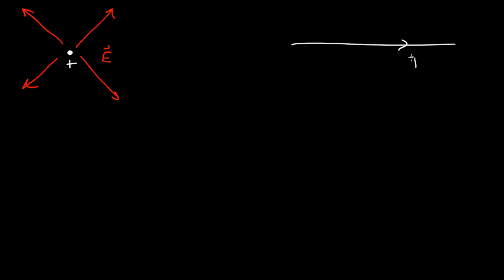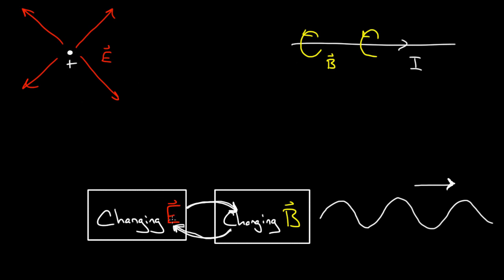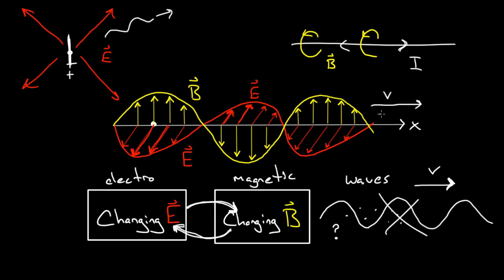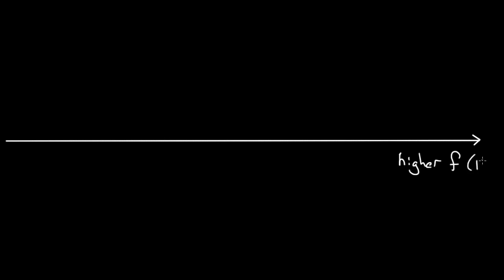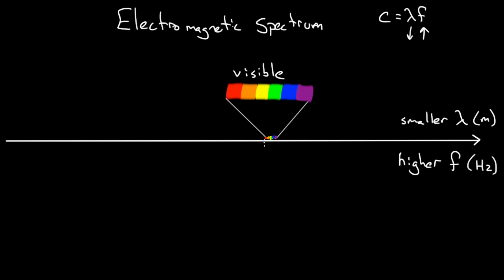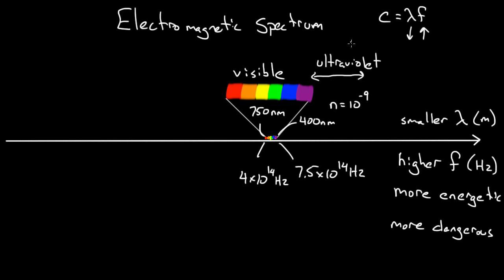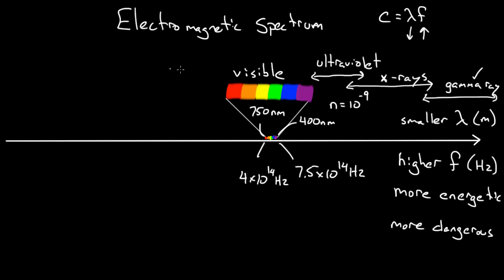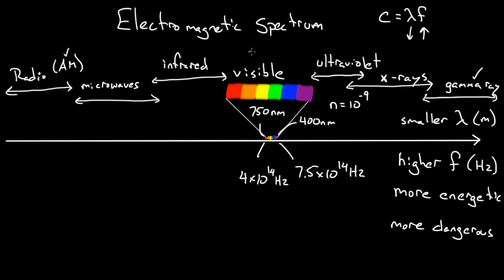Electromagnetic waves and spectrum